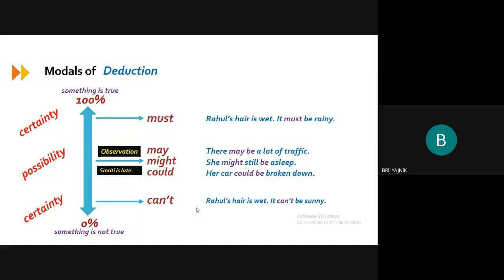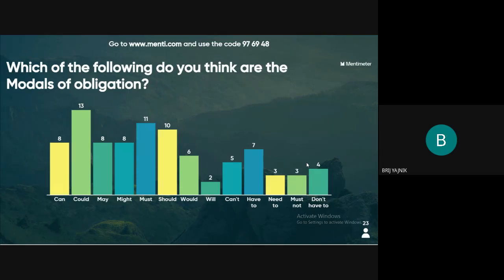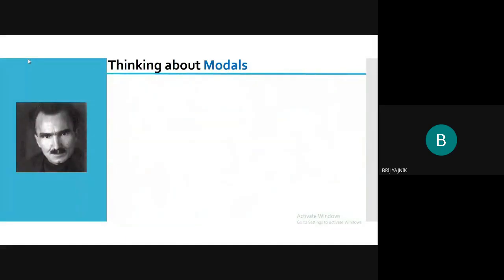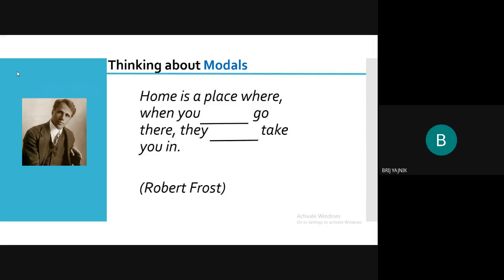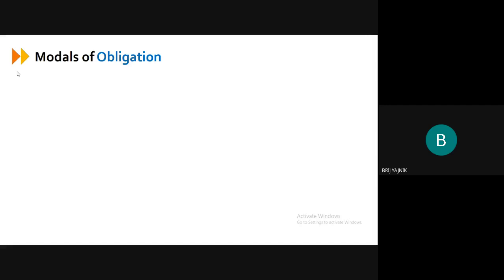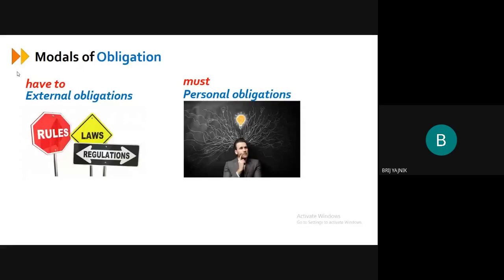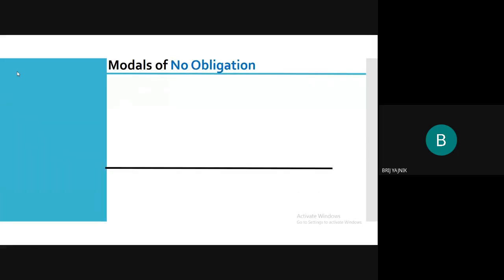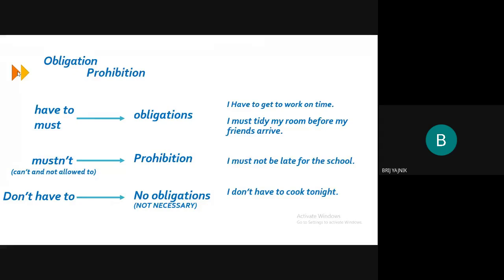BMY BB MechTA1 Sem5 2020 07 08 at 20 35 GMT 7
Introduction to the Modal verbs
Modals of deduction
Differences
Using modalities in the formal writing